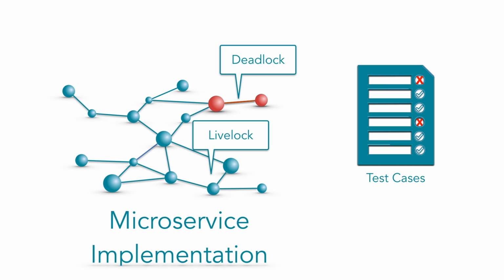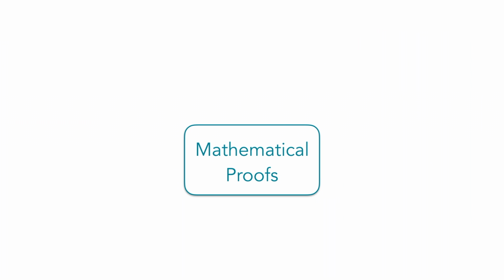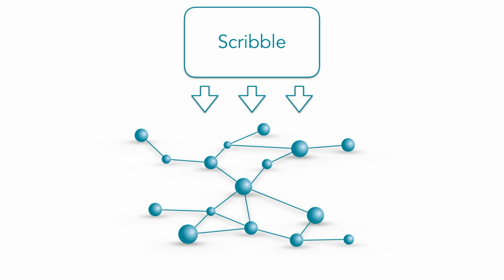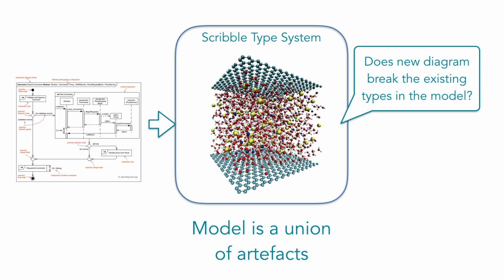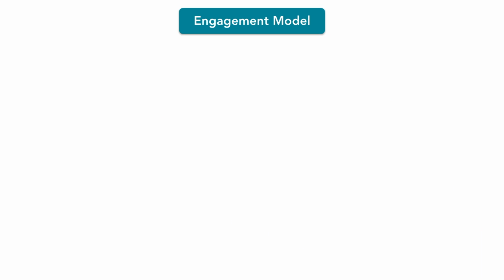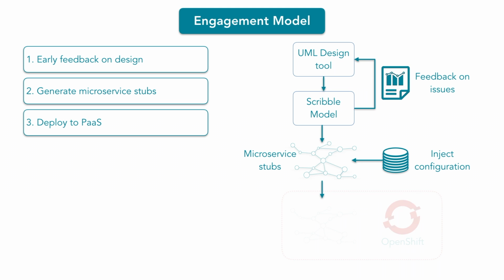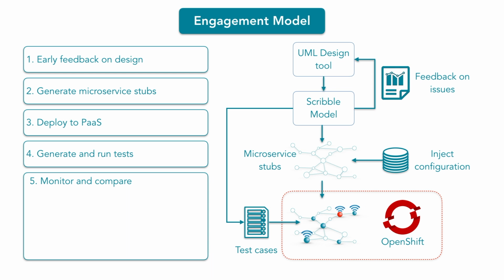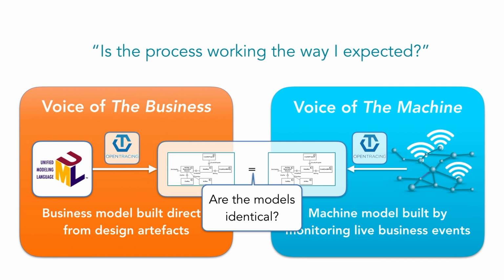Managing Distributed Systems using Scribble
Designing distributed solutions, where components running on networked computers coordinate their actions through exchange of messages, is hard to prove and almost impossible to monitor once live.

We have a new approach, based on mathematical proofs, which allow us to check the evolving design, accelerate implementation, and both monitor and enforce the process at run-time.